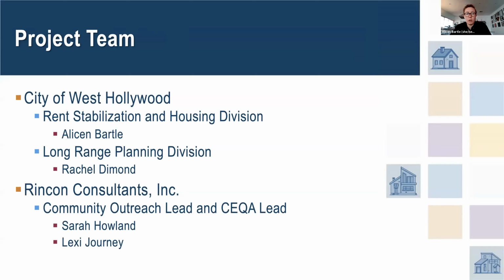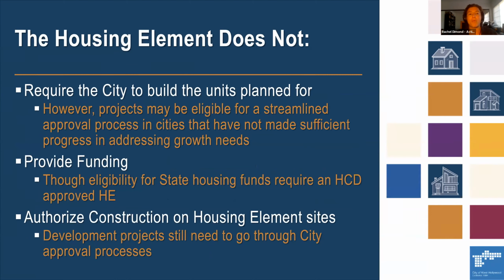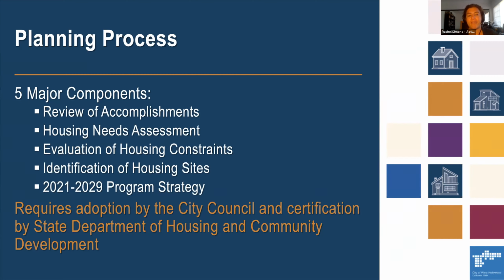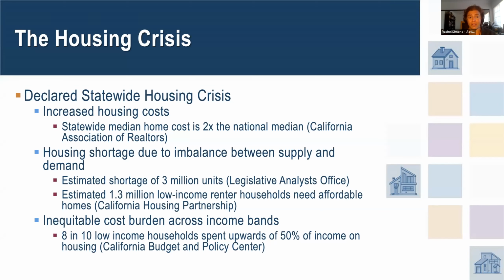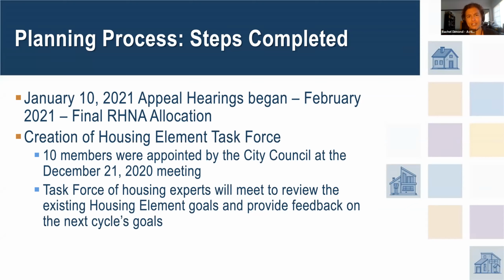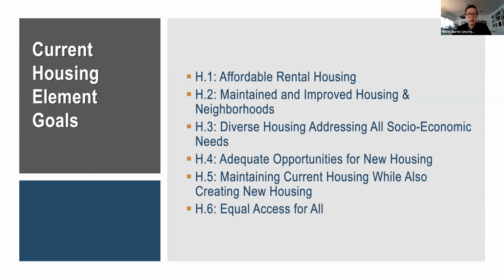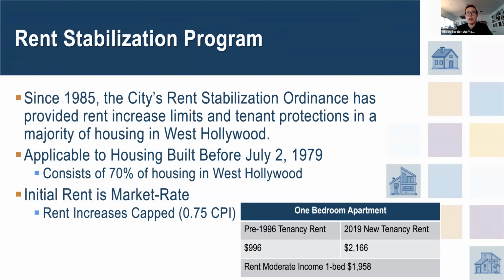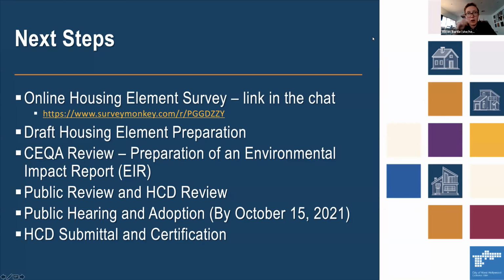Housing Element Community Conversation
Housing Element Community Conversation Jan 19, 2021